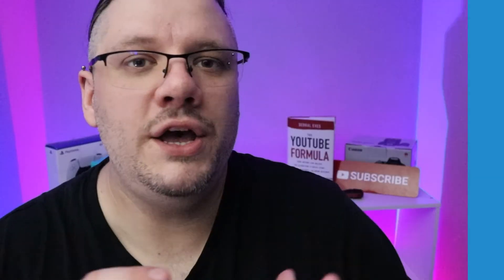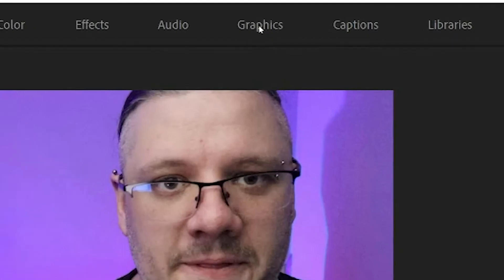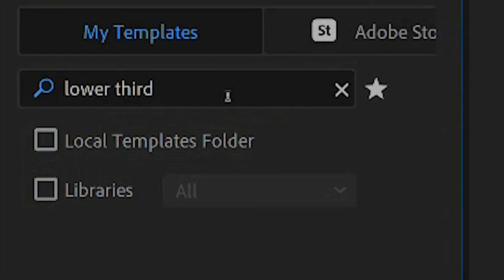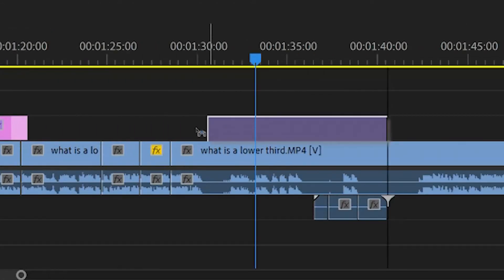What is a lower third? [How To Add Lower Thirds]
⏱️TIMESTAMPS⏱️
0:00 What is a lower third?
0:16 Why use lower thirds?
1:18 How to add lower thirds to videos